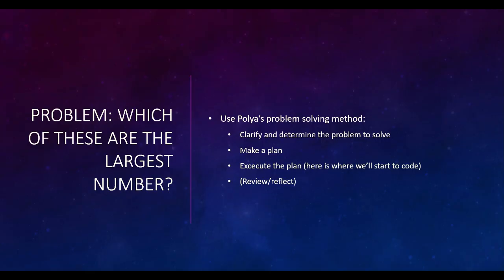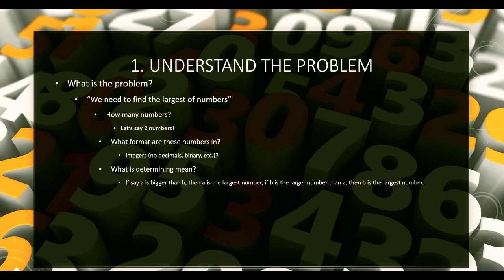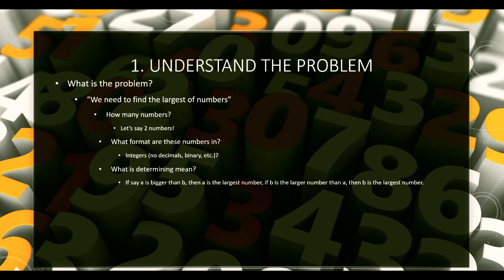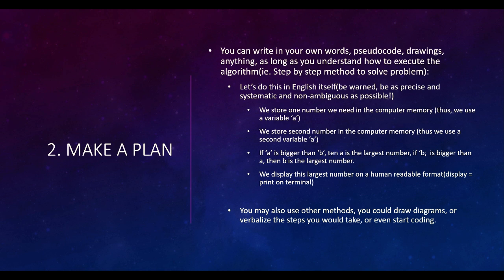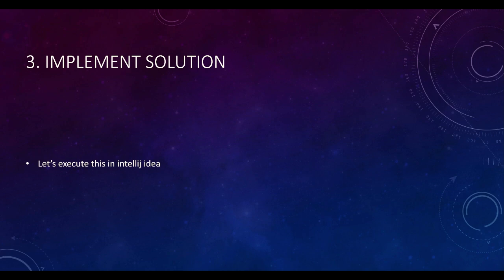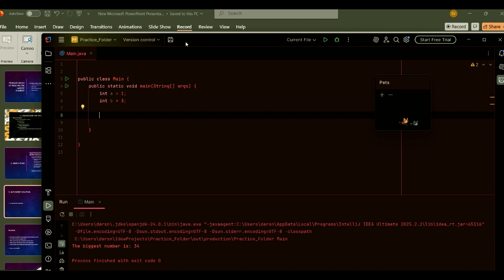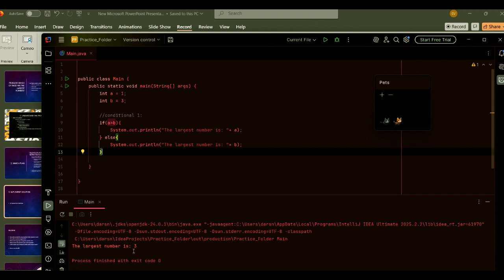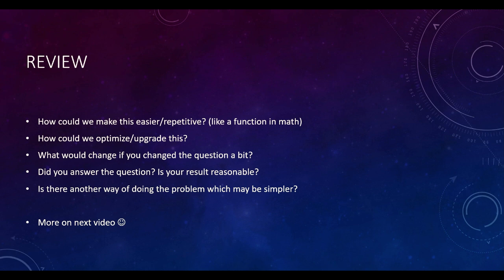Learn problem solving with java - Find the largest of two integers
Find the biggest of the two integers in Java.

Learn how to think and solve problems computationally.

For those stuck in 'tutorial' hell, I hope this video finds you well, and that it serves you well in thinking and solving problems, and creating projects in Java, if you find yourself unable to start.

Happy coding :)